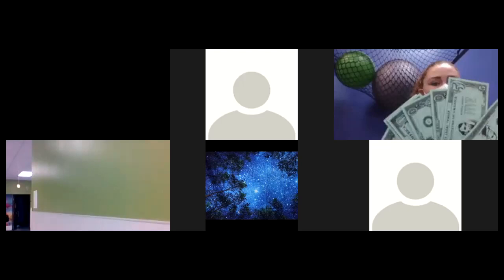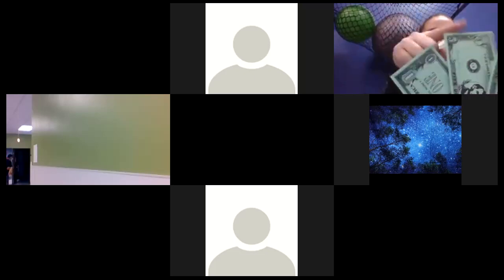Money Management with Kim 8/10/21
Staff Member Kimberly discusses monetary value on Zoom on August 10th, 2021.